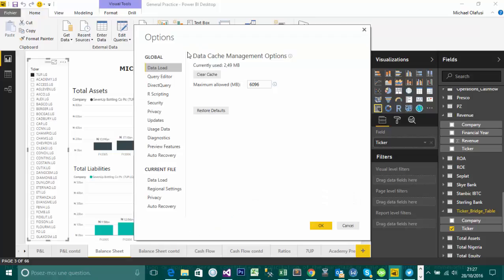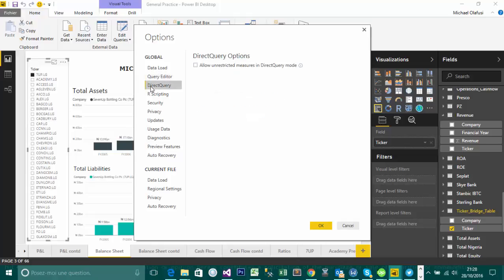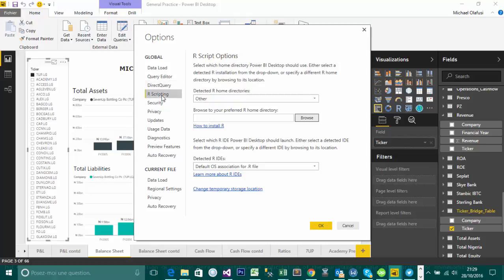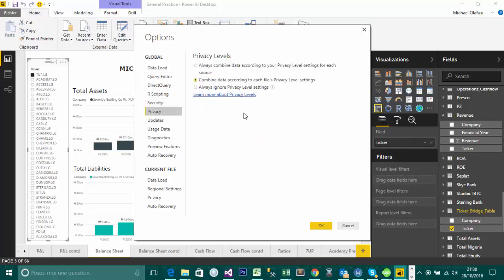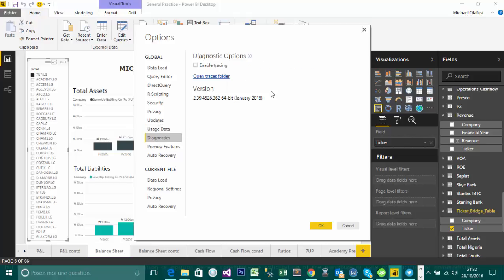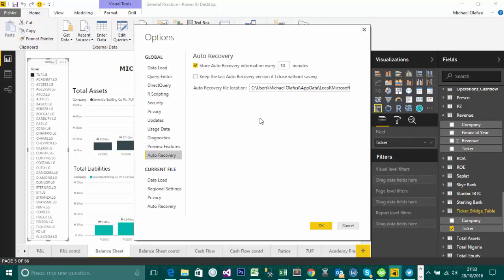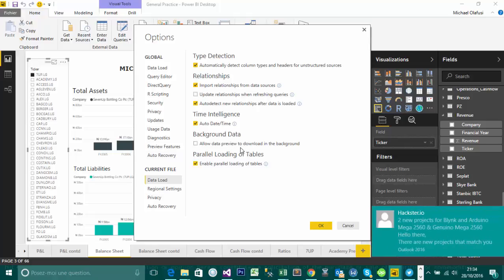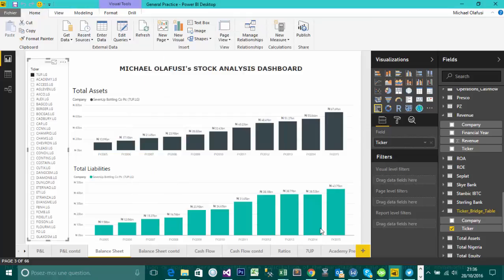Power BI settings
Short and Direct Video series:

My recommended Power BI Desktop settings